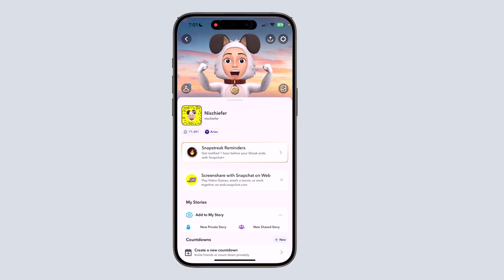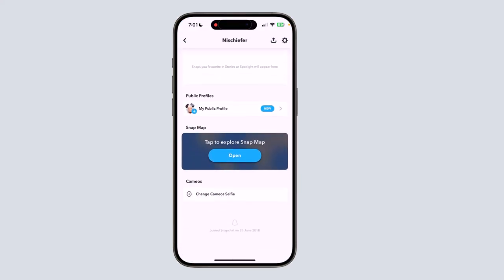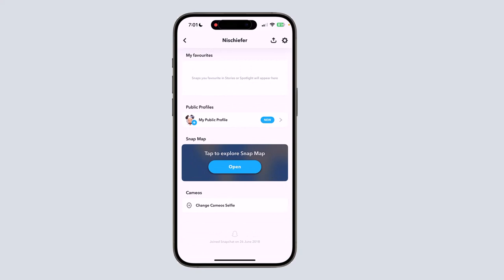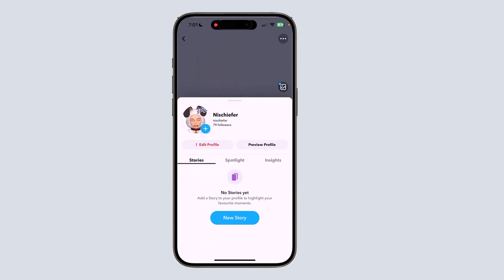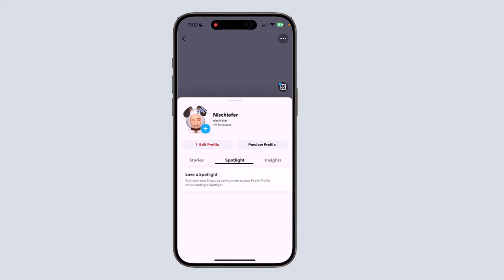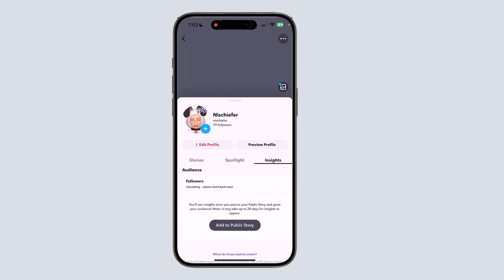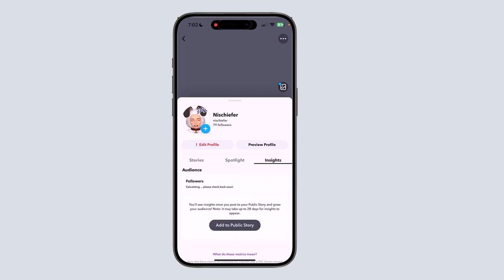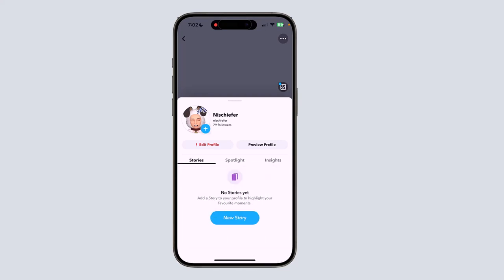How to make Snapchat public profile!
This video guides you in an easy step-by-step process to make Snapchat profile!

Chapters / Timestamps
0:00 Intro
0:09 Explanation
0:53 Conclusion